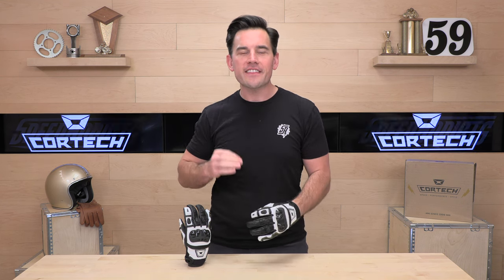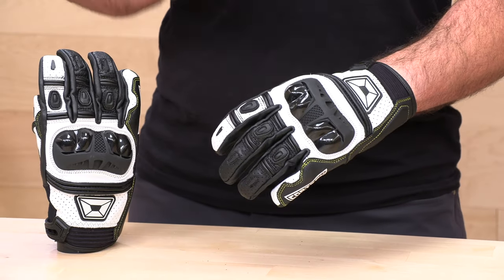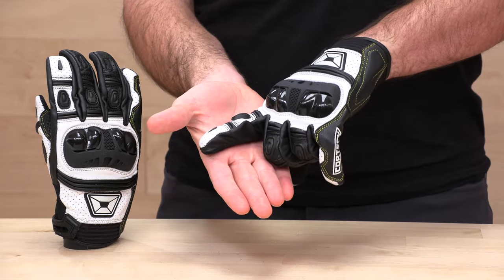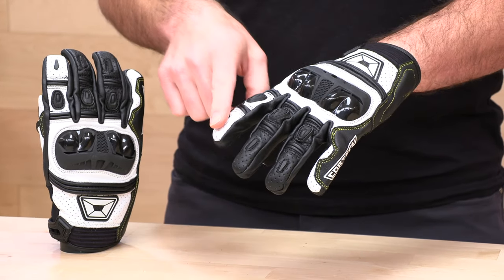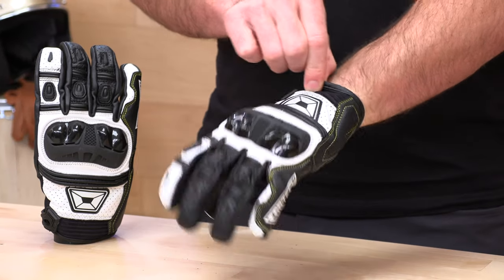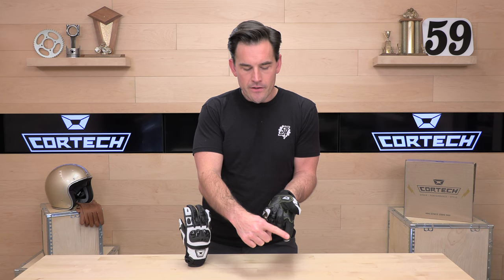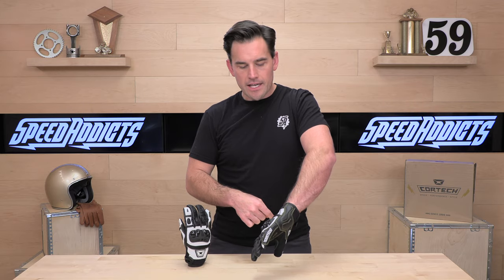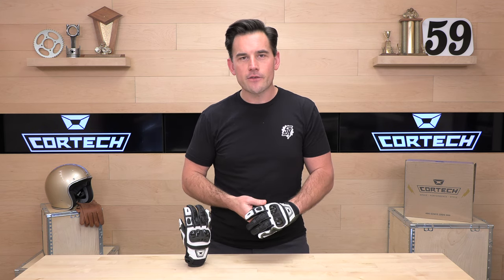Cortech Chicane ST Gloves Review at SpeedAddicts.com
CORTECH CHICANE ST GLOVES - AVAILABLE NOW AT SPEEDADDICTS.COM

Genuine goat leather backhand
Clarino palm
Leather palm and pinky overlays
Perforated backhand, fingers, and thumb
Pre-curved fingers for increased comfort
Silicone-printed, anti-slip throttle guard on the palm
Foam padding on heel of palm
Accordion paneling across fingers, thumb, and backhand
TPU knuckle protector
TPR finger knuckle protectors
Neoprene cuff
Hook and loop wrist strap closure
Touchscreen compatible index finger and thumb